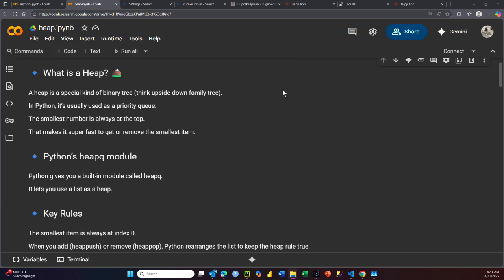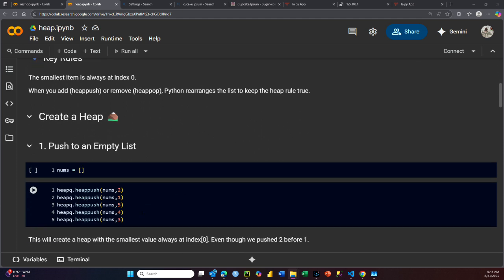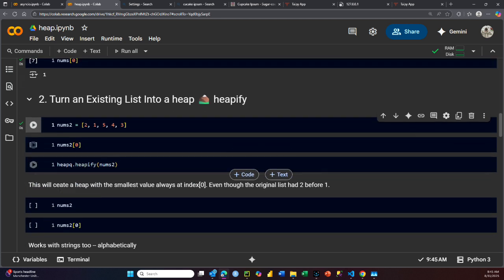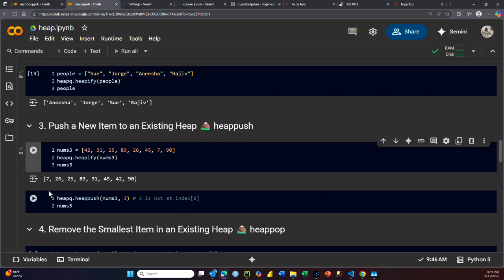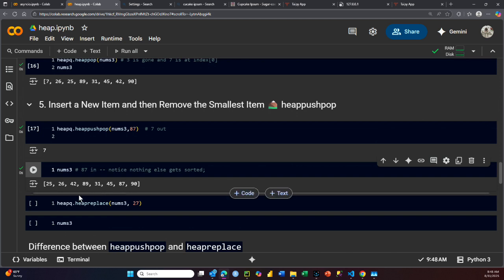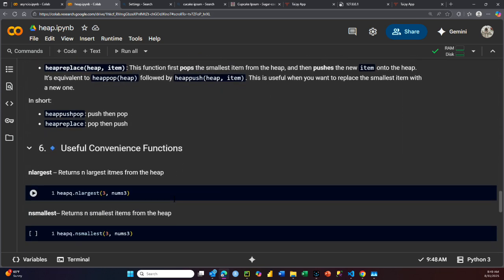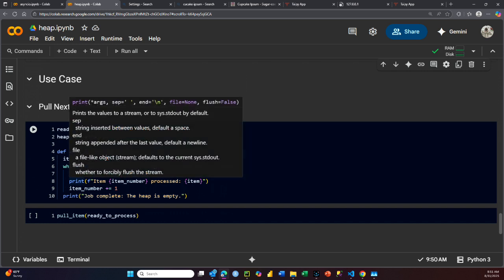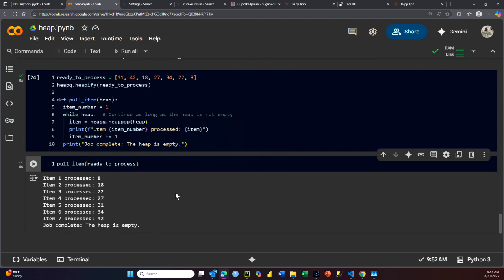Mastering Python heapq Module | Priority Queues, Heaps & Min-Heap Explained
Description:
Learn how to use Python’s built-in heapq module for heaps, priority queues, and efficient data retrieval. This tutorial covers min-heaps, max-heaps, heap operations (heappush, heappop, heapify), and real-world use cases. Perfect for beginners and intermediate Python developers looking to improve algorithm efficiency.